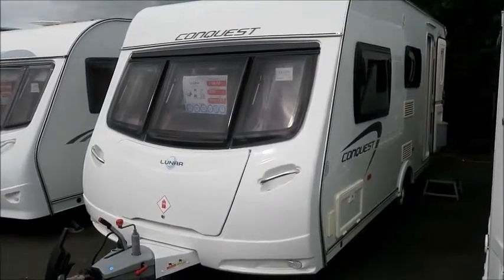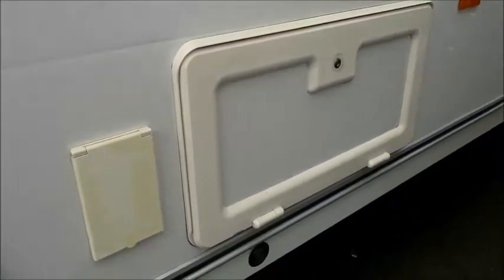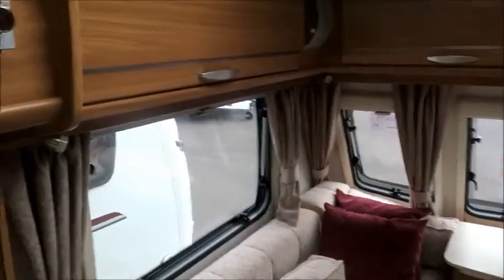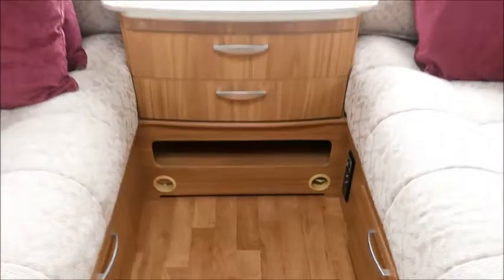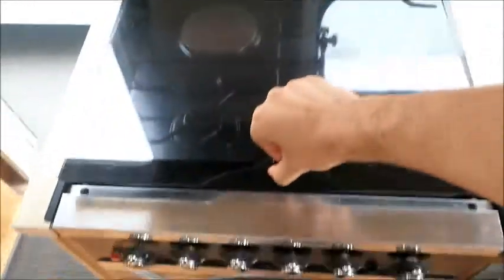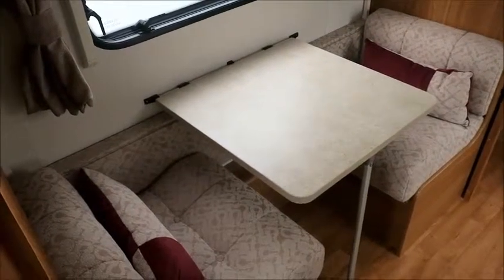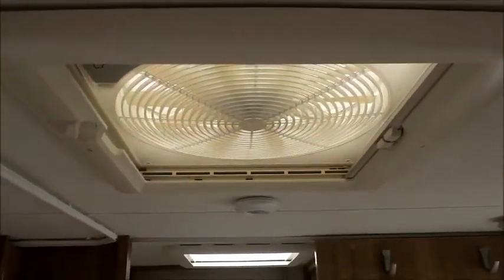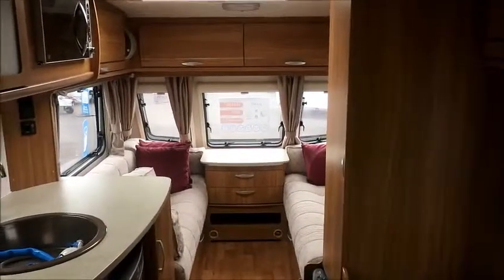Lunar Conquest 494 (12539)